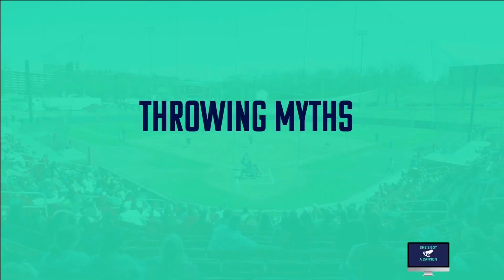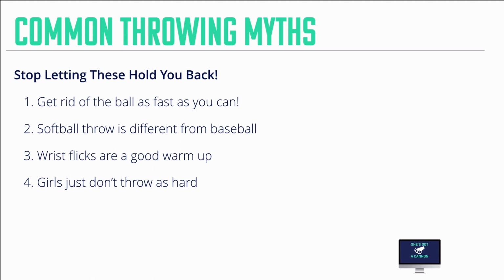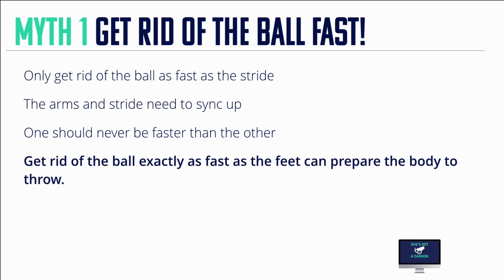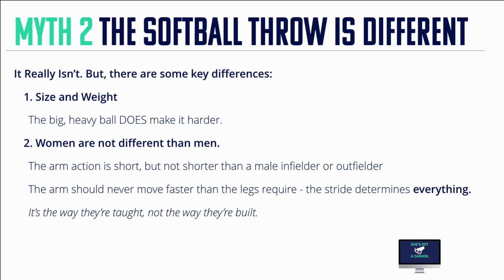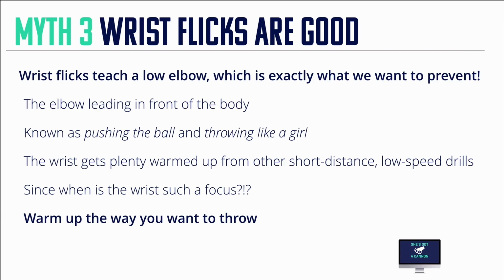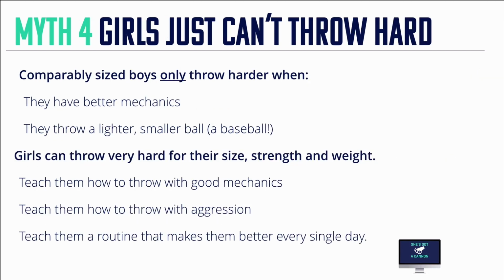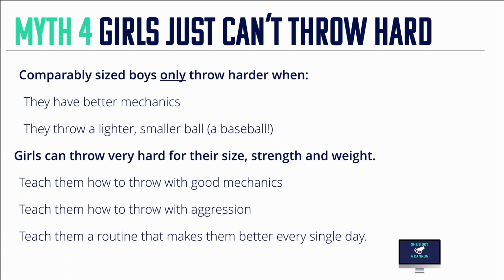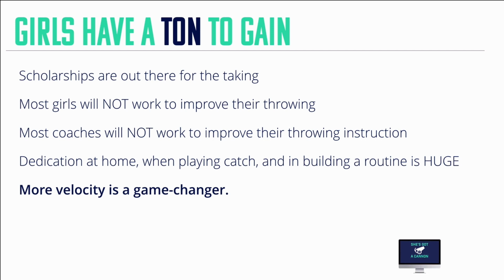Softball Throwing Myths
Don't let these softball throwing myths hold you back from throwing harder and getting the playing time you deserve. There are a lot of old softball throwing drills that don't work, and a lot of old thinking regarding softball throwing mechanics that are outdated and counterproductive. Be confident and move forward!

GET MY WEEKLY NEWSLETTER. I'll update you with my best new content each week. It's convenient.

for more drills, articles and a free throwing ebook!

Dan Blewett is a former pro pitcher who overcame Tommy John surgery twice, earning All-Star selections after both of them. He owns Warbird Training Academy in Normal, Illinois and has dedicated his life to helping young softball players stay healthy, avoid his mistakes and increase their performance on the field faster than they could on their own.